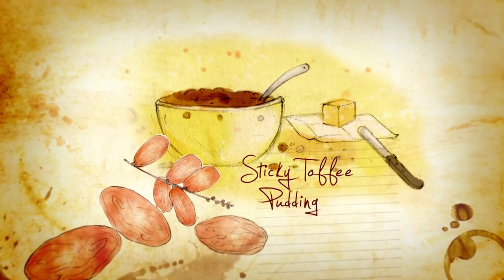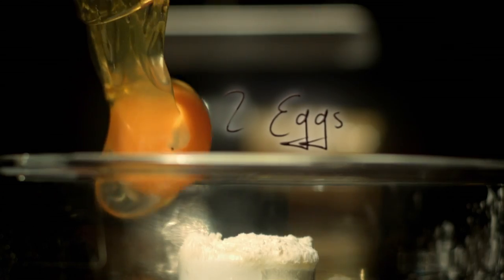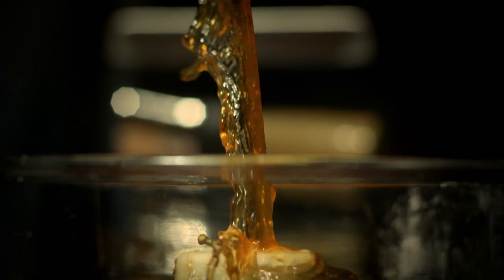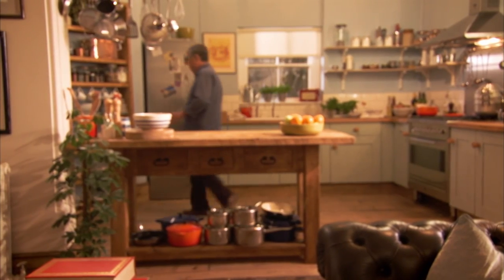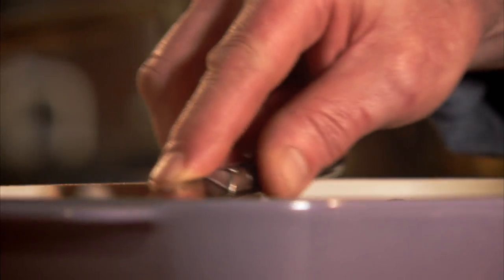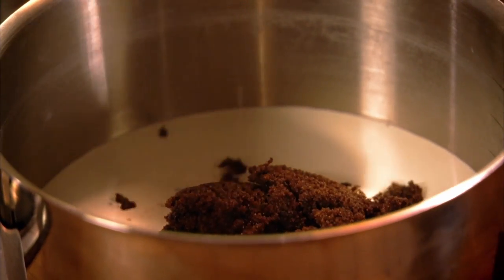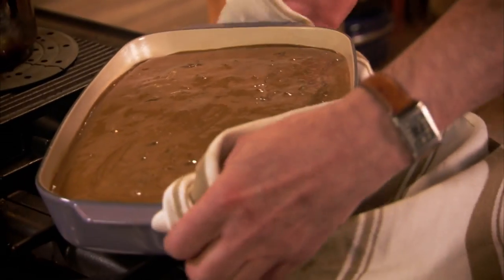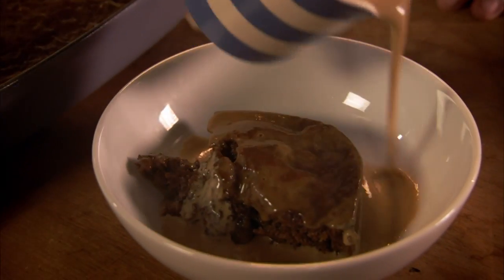How to Make Traditional Sticky Toffee Pudding | The Good Cook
Simon's showing us how to make a traditional sticky toffee pudding.